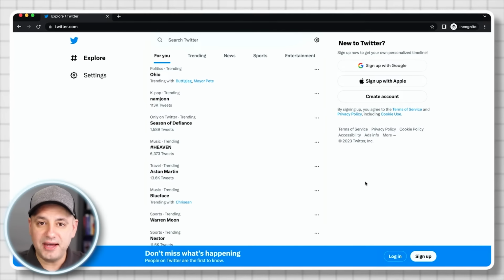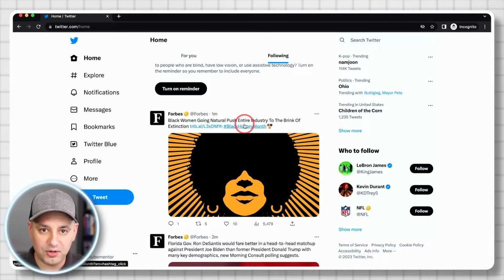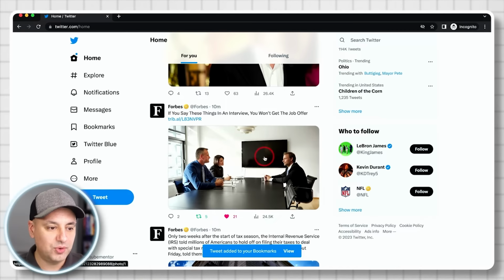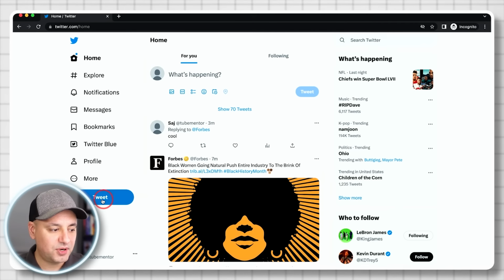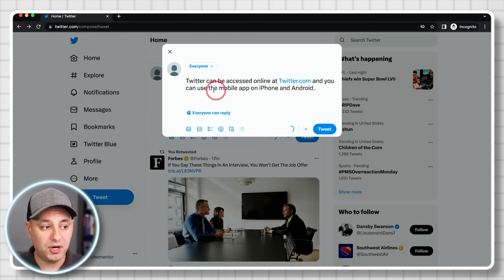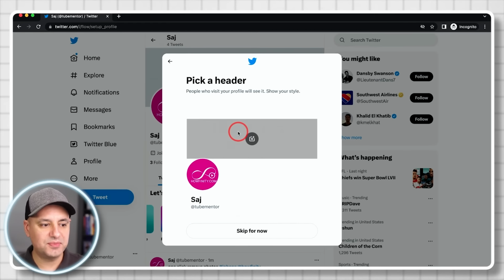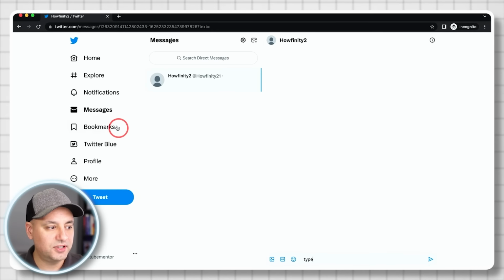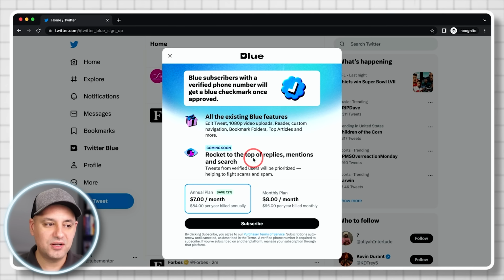How to Use Twitter - Beginners Guide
Want to learn how to use Twitter? I’m going to show you exactly how to use Twitter, step by step.

Twitter has been around since 2006.  It started as a text only platform to share your thoughts with text, but they have added photos and videos and a lot more.

And Twitter has around 400 million daily active users.

Twitter can be accessed online at Twitter.com and you can use the mobile app on iPhone and Android.

You can browse Twitter without creating an account, but you won’t be able to post or extract with post.  So it is recommended to create an account as the very first step.

Step 1: Create an account on Twitter.com

You can set up a profile picture and add your interested.  Then, you can follow people based on the recommendations.

Step 2: Exploring Twitter
When you land on the home page. The home page has two sides.  For you side and the following side. For you side is Tweeter recommendations based on your activity on Twitter and your interest.  The following side is tweets from people or companies you follow.

With each tweet that you see, you can like it, comment on it or reply to it or share it, which is called a retweet.  You can also direct message the tweet to someone else.

If you haven’t followed anyone, this is a good time to do so.

Step 3: Following Accounts
With Twitter, you want to follow people.  You can do that from the recommendation tab or you can go to the explore page.  You can also search for people using the search function on top.

Step 4: Composting your own Tweet
You can share text, photos and videos as a tweet.  Simply to the home page, write your thoughts and press Tweet.  Tweets can currently be up to 280 characters long.

You can also use Hashtags and @mention signs in your tweets

Step 5: Posting a video, photos or polls
Sharing photos and videos on Twitter is very similar to sharing a text tweet.

Step 6: Profile overview
The profile page shows your bio, your following and followers count, and all your tweets and retweets in one place.  You can edit your profile from here.

Step 7: Messages
Tweeter has a direct message option.  You can message anyone on Twitter if they have that option selected on their account.

Step 8: Unfollow, Mute or Block
If you don’t want to see someone’s tweet, you can a few different options.
You can unfollow them, mute them or block them using the three dots on their tweet.

Step 9: Twitter settings
Twitter can be customized with light mode or dark mode and you can also change the colors and fonts size in the settings menu.

Step 10: Twitter Blue
Twitter has a premium version called Twitter Blue.  This allows you to edit Tweets after posting them and upload longer videos.  This is a monthly subscription.